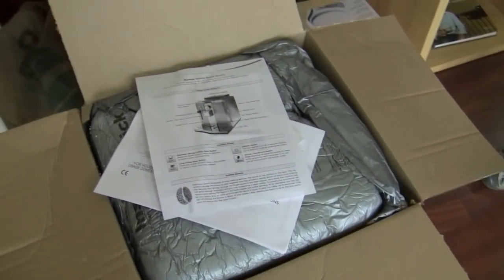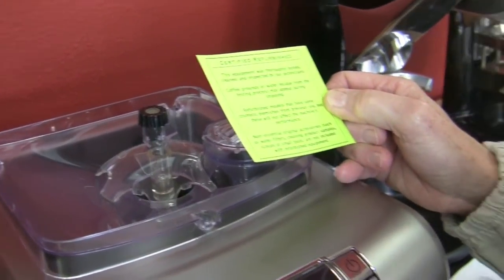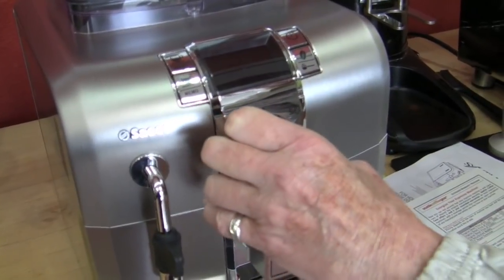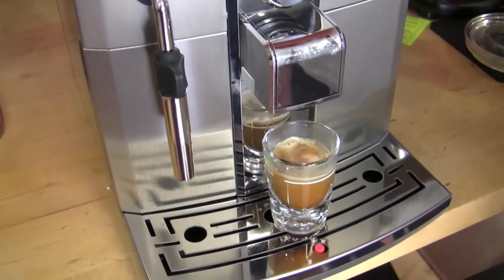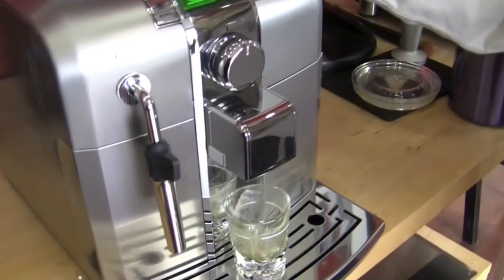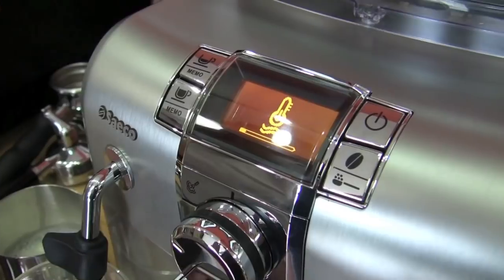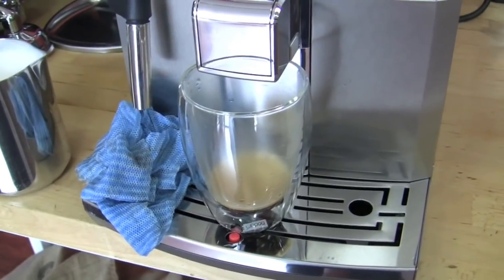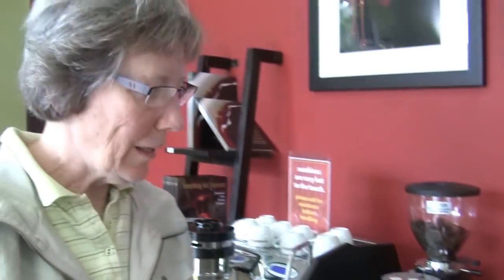Crew Review: Saeco Syntia - Certified Refurbished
Seattle Coffee Gear's team has refurbished a large batch of Saeco Syntia superautomatic espresso machines, so we asked Gail to show one off. Watch as she talks about what to expect from a Certified Refurbished machine, then discusses the features and demonstrates the functionality of this popular espresso machine.